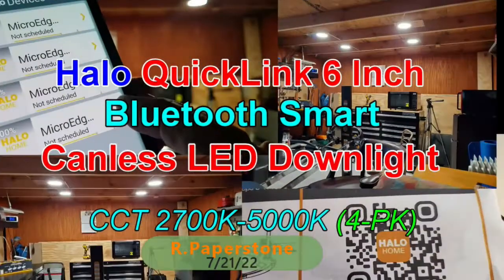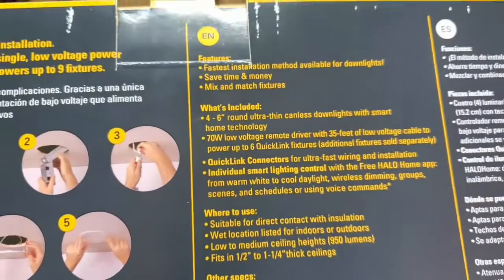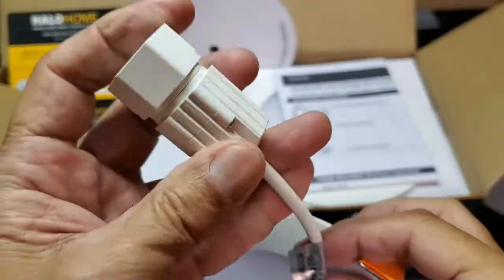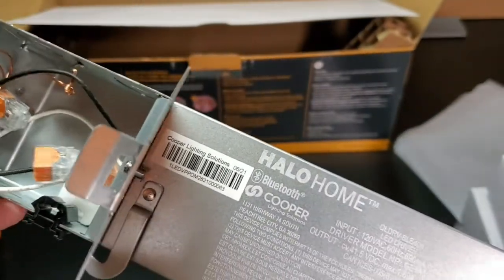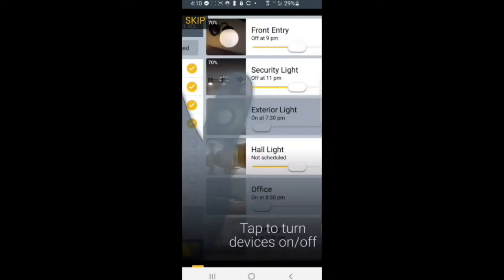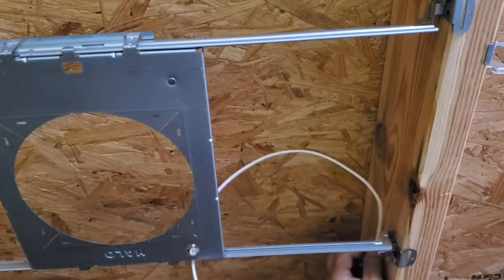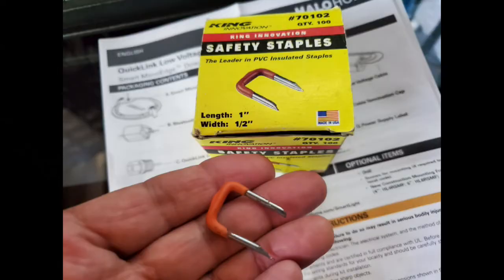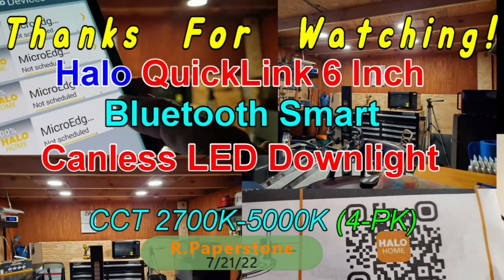QuickLink 6 in. Bluetooth Canless Integrated LED Recessed Downlight Tunable CCT 2700K-5000K (4-PK) 7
These LED downlights were easy to install, and they work great. I use them in my workshop. I strategically placed them to provide light for my workbench in addition to lighting up the rest of the room. They are controlled by the HaloHome app that I downloaded from my Google Play store. The HaloHome app is available for Apple users too. The app allows you to turn the downlights off and on, control brightness and set the color temperature remotely. You can do this for individual downlights or for multiple downlights at once. You can even schedule the downlights to turn on and off at predetermined times. I added a manual light switch to turn off the power supply. When you turn the power back on, each downlight defaults to instant-on at full brightness. You never know when you might lose your phone!